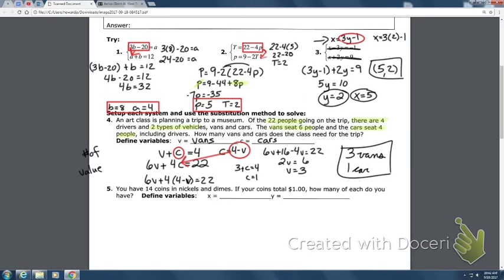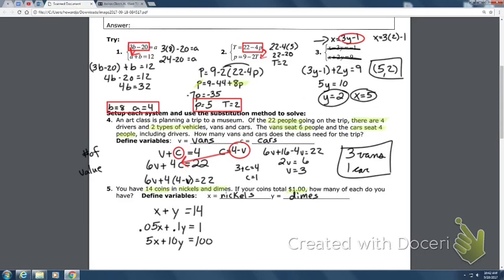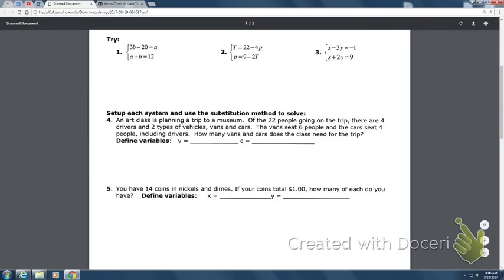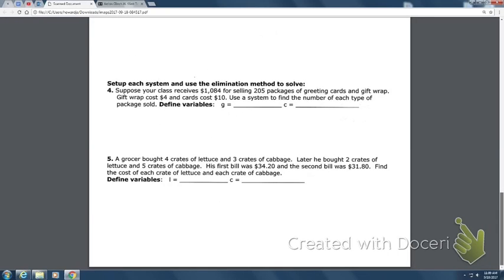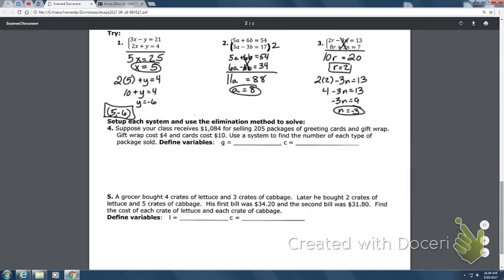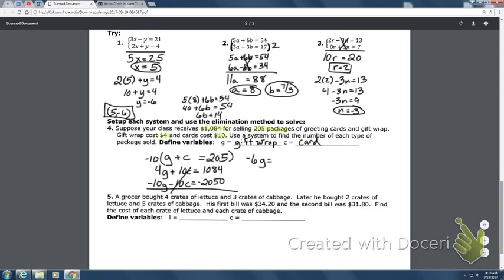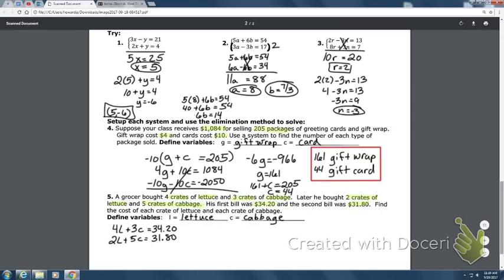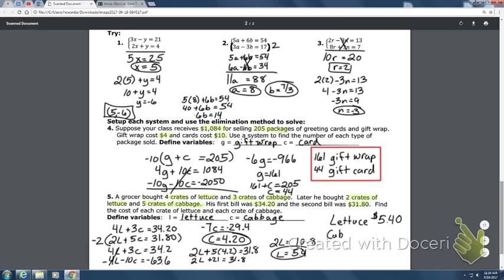2.1 Notes Video (Pt. 2)